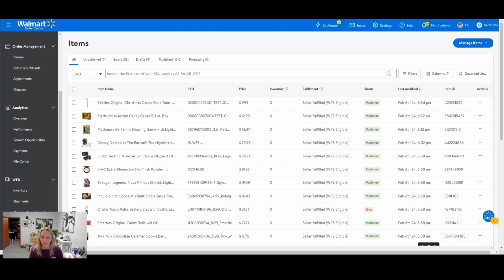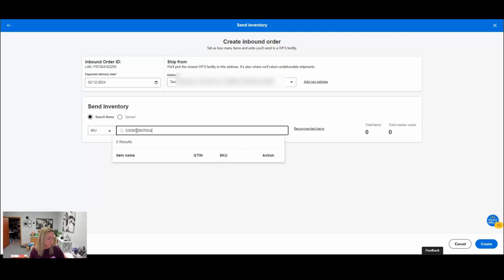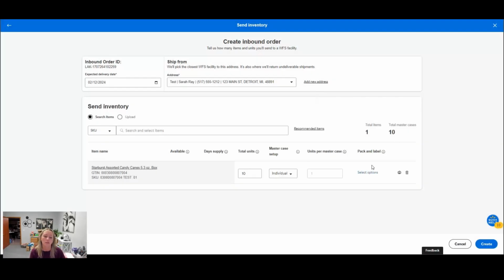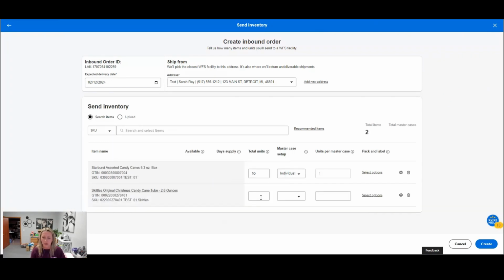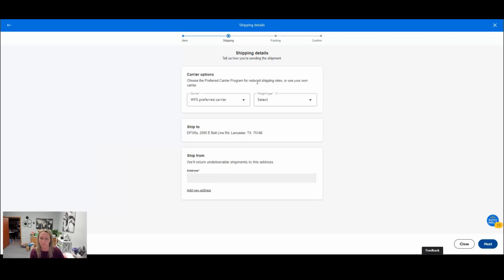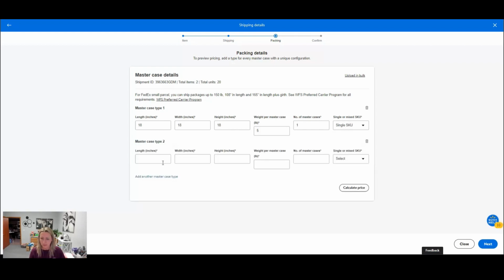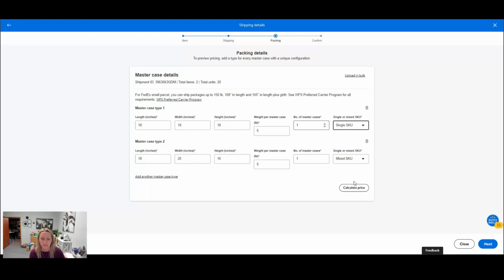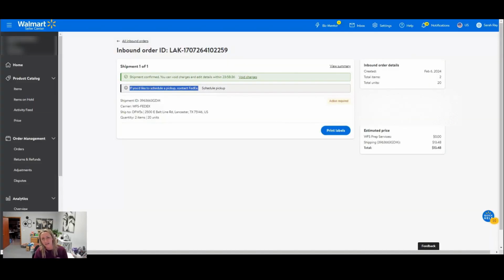Walmart Fulfilled Services (WFS) Shipment: How to Create & Ship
In this video, I walk through the process of creating a WFS (Walmart Fulfillment Services) shipment step by step!

If you'd like to apply for a Walmart account, the application is

For day-to-day content, I do most of my posting on Instagram: @arbitrage.avenue

Interested in joining the best reseller community that focuses on all the e-commerce platforms?